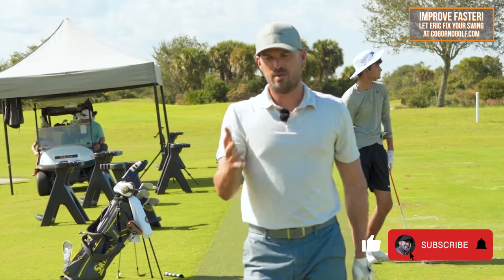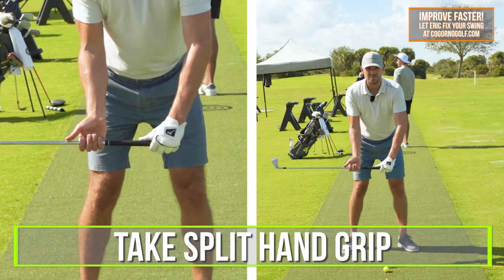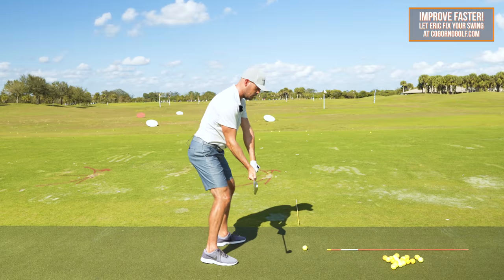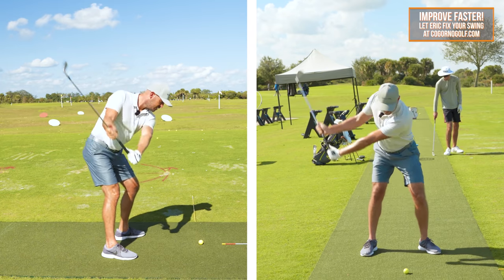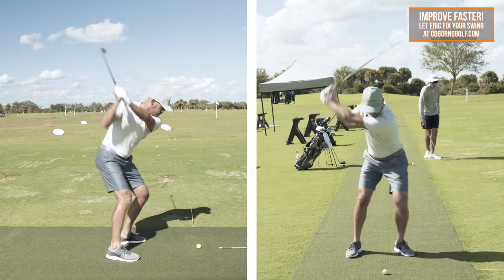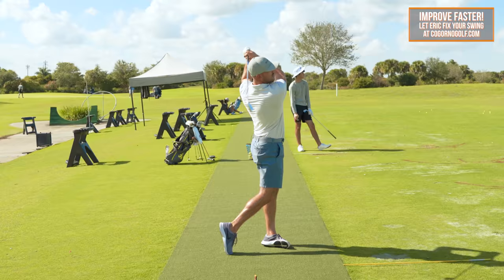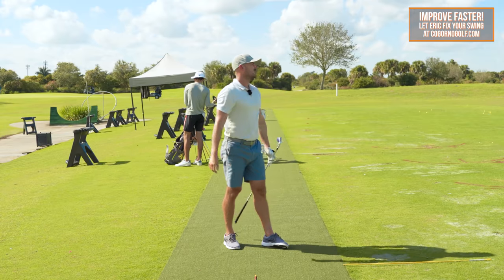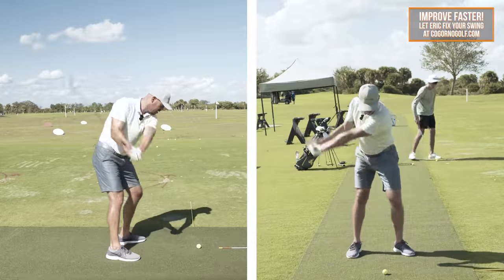GOLF: Do THIS for 5 MINUTES And It Will Improve Your Golf Swing GUARANTEED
IMPROVE FASTER! Let Eric fix your golf swing

1) Used it personally. (which will be the case the vast majority of the time)

2) Thoroughly researched it and got first-hand user feedback from other professionals I trust and that have used the product/service.